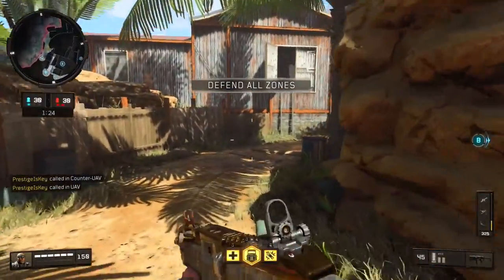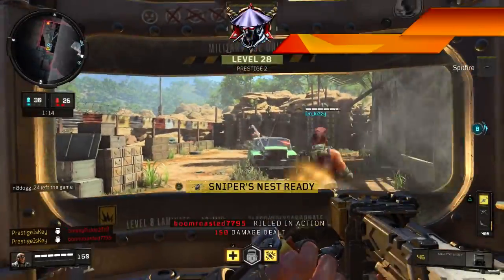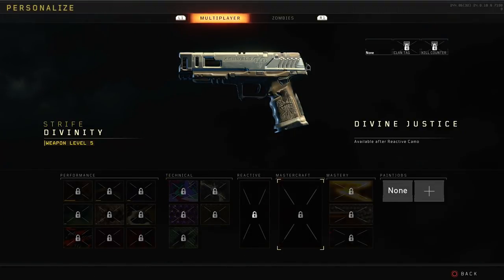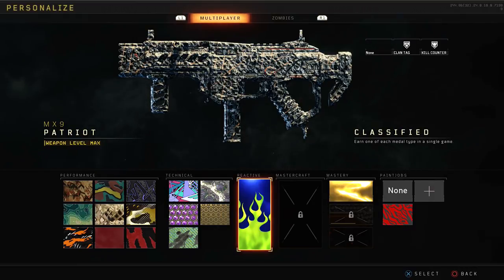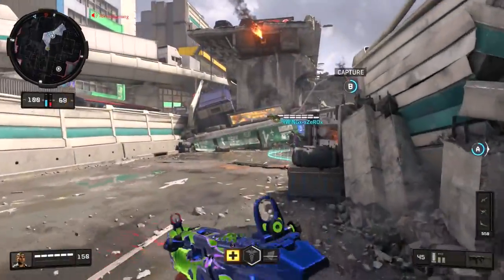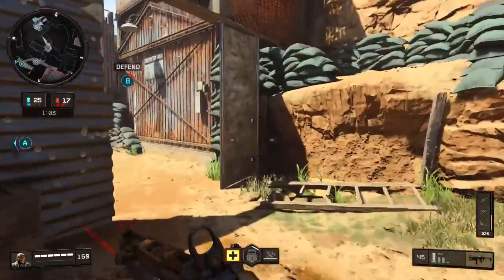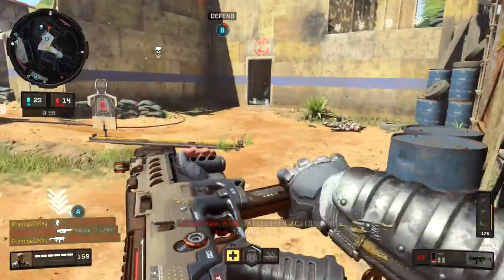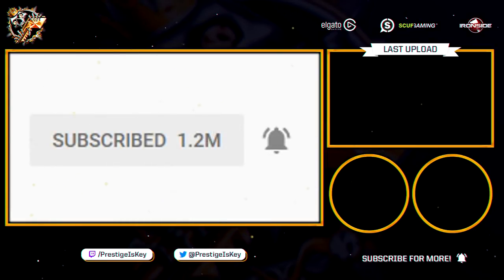Black Ops 4: How to use 'Signature Weapons' (+Reactive Camo Gameplay)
This video will show you how to use your signature weapons + we discuss unlocking the mastercraft version of it. I think it is broken at the moment so don't feel discouraged if you cannot unlock it either.

Call of Duty: Black Ops 4 (stylized as Call of Duty: Black Ops IV) is an upcoming FPS video game developed by Treyarch and published by Activision. It is scheduled to be released worldwide on October 12, 2018, for Microsoft Windows, PlayStation 4 and Xbox One. It is the sequel to the 2015 game Call of Duty: Black Ops III and will be the fifth entry in the Black Ops story arc, and the 15th main installment in the Call of Duty series overall.